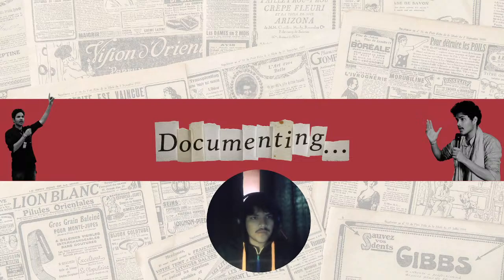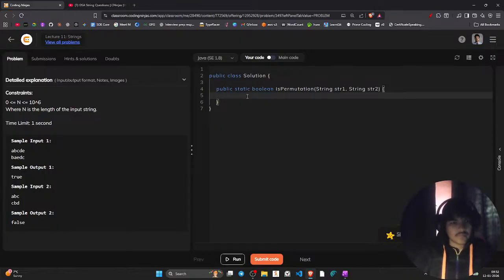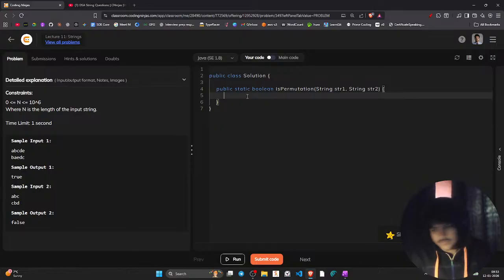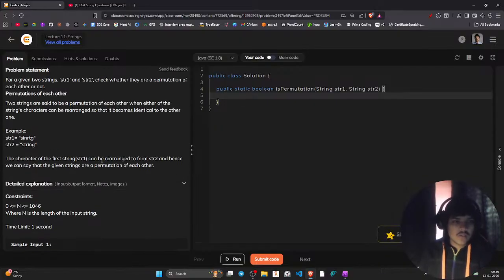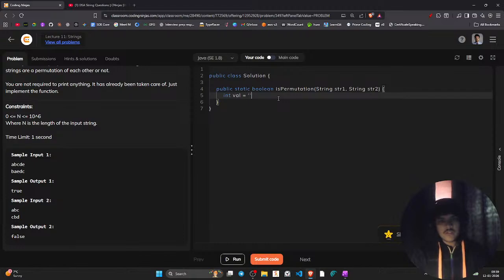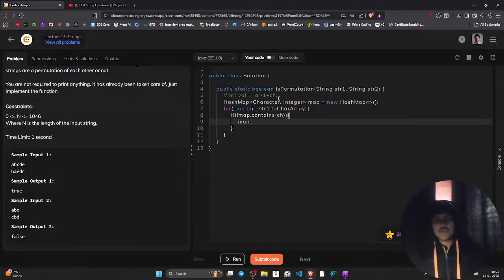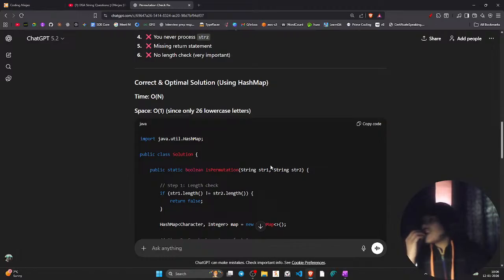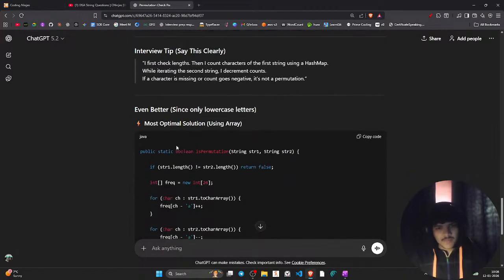DSA String Questions | CNinjas |Day 10 | Just before Clg Class